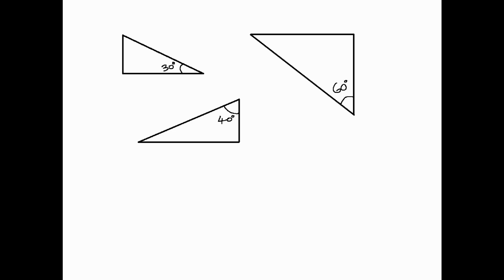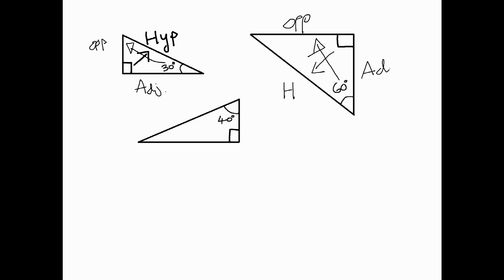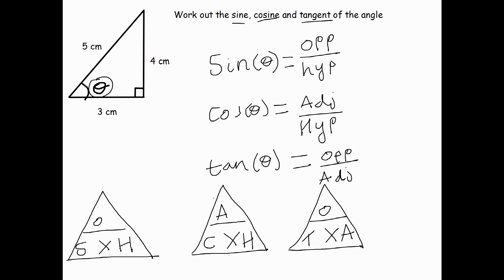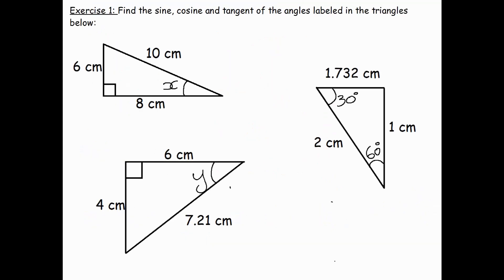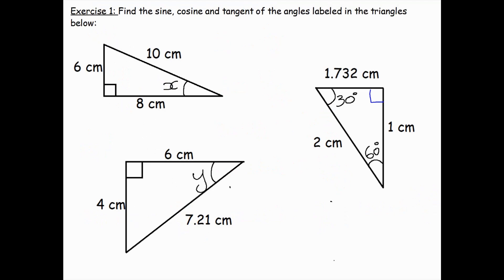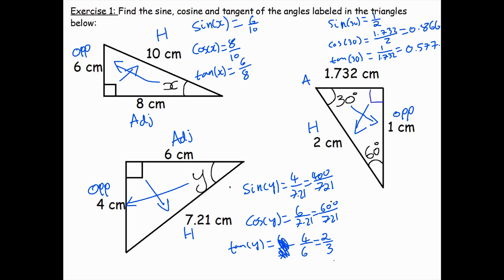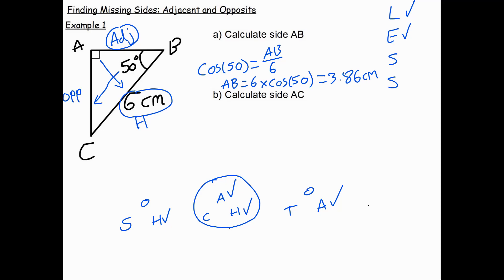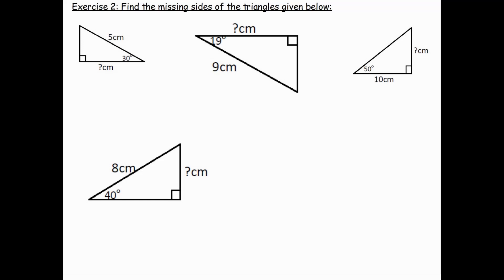Basic GCSE trigonometry 1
Intermediate and Higher only. Learn how to label right-angled triangles, how to work out the sine, cosine and tangent of an angle given sides of a triangle and how to find missing sides. Link to lesson resources: